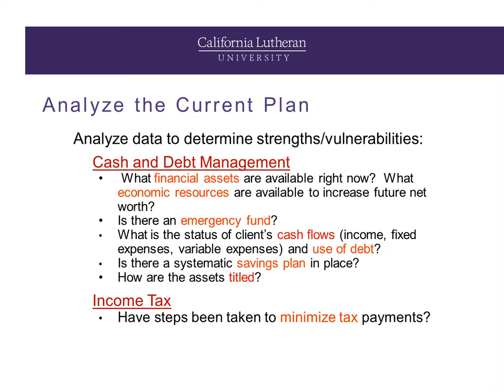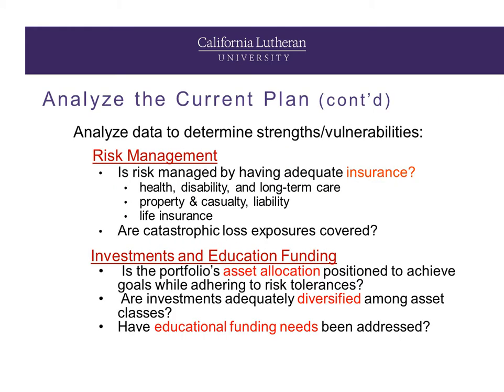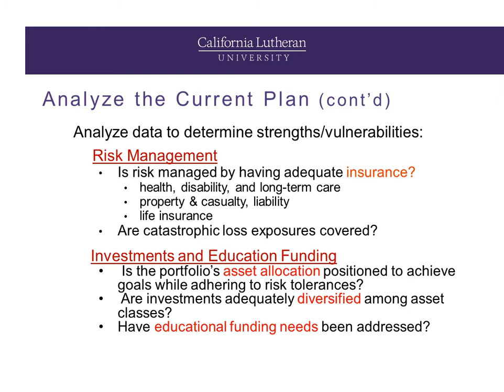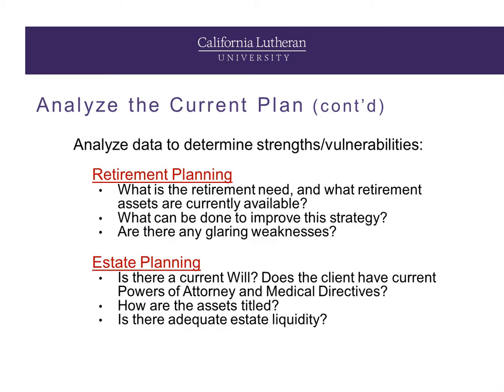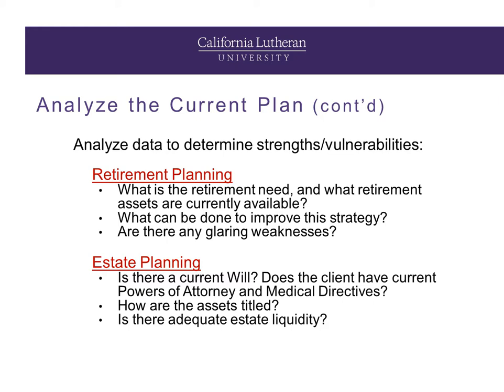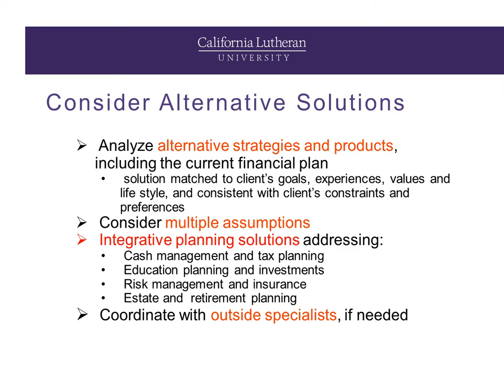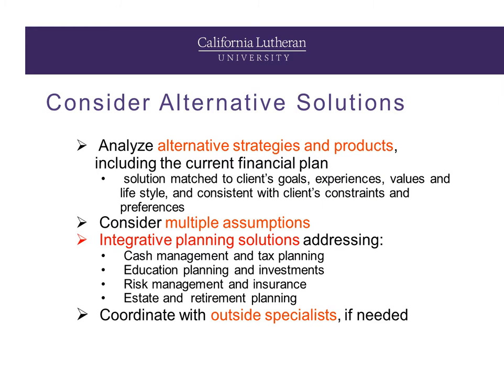Planning Process Part2